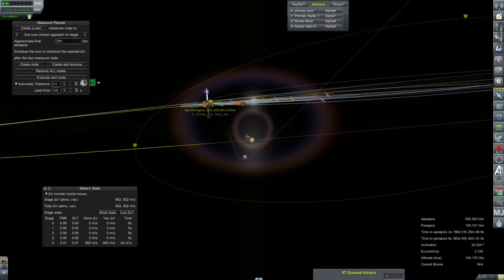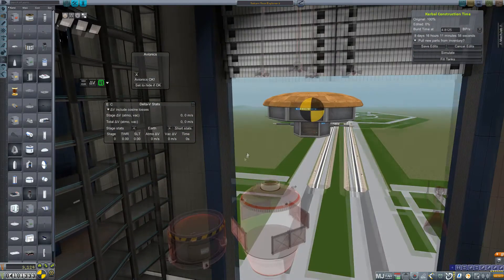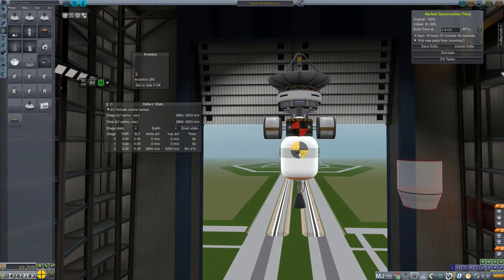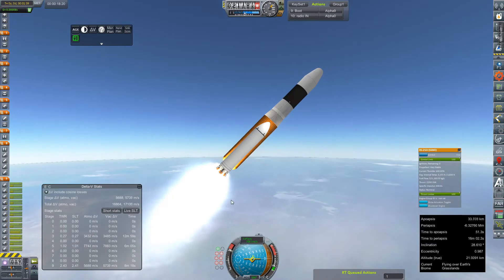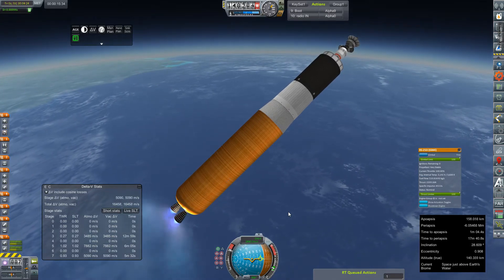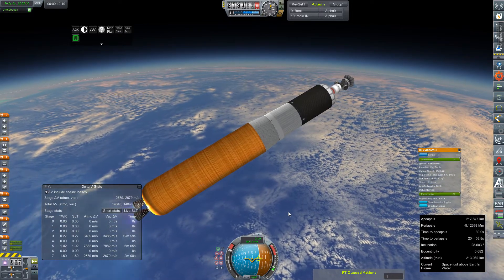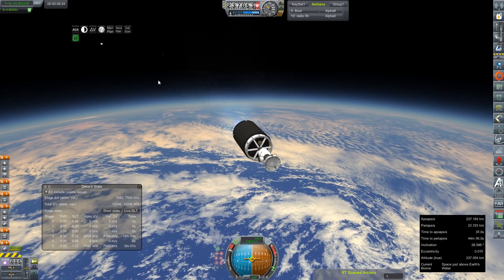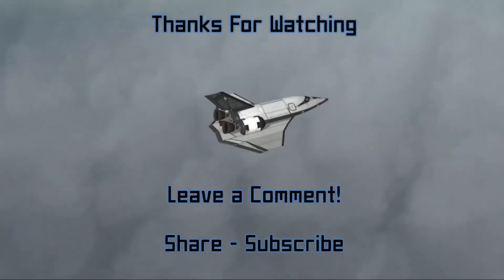KSP RP-0 #296 Interplanetary Photo Op - Mission Planning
I think I can squeeze one more launch in to this Jupiter transfer window - so I thought it best to have a single craft to fly by as many planets as it can - snapping pictures along the way - and then try to bring it all the film back to Earth...

Mod List for this Series:

Toolbar
Contract Configurator
Contract Packs
Custom Barn Kit
Deadly Reentry
Diazo
Dmagic Utls
Engine Group Controller
FAR
Firespitter (core)
Impact Science
Kerbal Renamer
Kopernicus
KSC Switcher
MagiCore
Infernal Robotics
MainSailor
PlanetShine
Procedural Fairings
Procedural Parts
RCS Build Aid
Real Chute
Real Fuels
Real Heat
Realism Overhaul
Real Plume
Remote Tech
RP-0
Scansat
Scatterer
Ship Manifest
Smoke Screen
Solver Engines
StretchySNTextures
SXT
Taerobee
Test Flight
Texture Replacer
Thunder Aerospace
TriggerTech
TweakScale
VenStock Revamp
ModuleManager